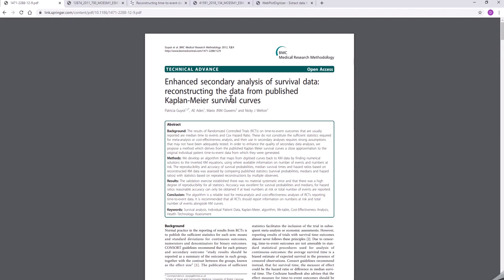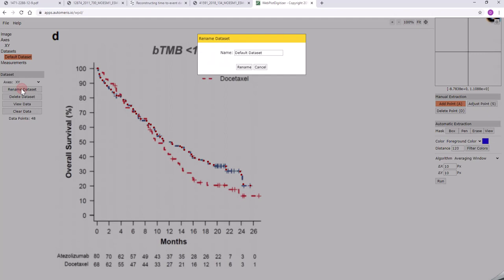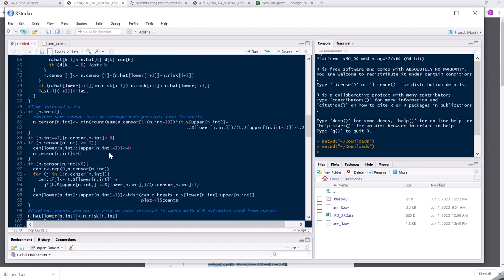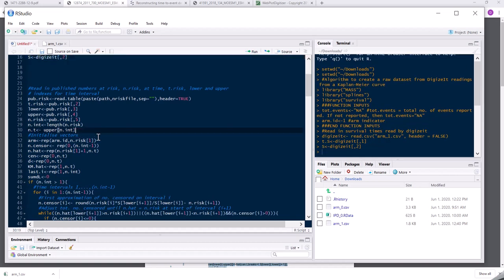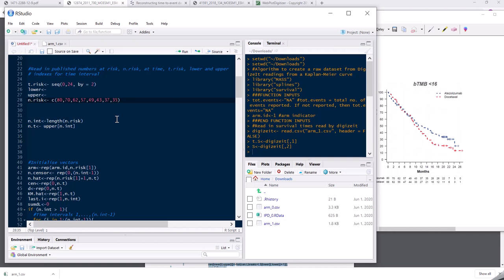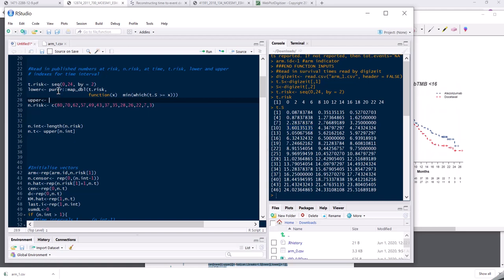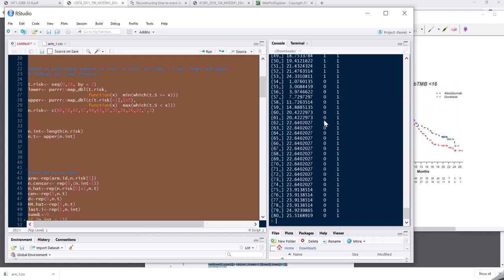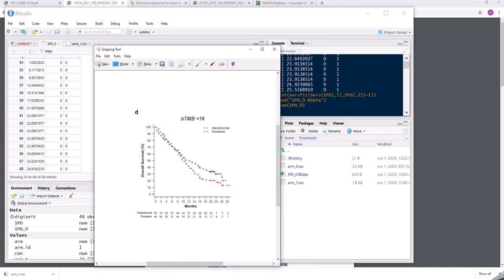Extract data from a Kaplan-Meier plot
I describe how to extract (approximate) patient level data from a Kaplan-Meier plot using the algorithm of:

Guyot, P., Ades, A., Ouwens, M.J. et al. Enhanced secondary analysis of survival data: reconstructing the data from published Kaplan-Meier survival curves. BMC Med Res Methodol 12, 9 (2012).

(link to R code in paper)

and using WebPlotDigitizer:

Author: Ankit Rohatgi
Title: WebPlotDigitizer
Version: 4.2
Date: April, 2019
Location: San Francisco, California, USA

See also

The Kaplan-Meier plot I used as an example came from the supplementary material of:

Gandara, D.R., Paul, S.M., Kowanetz, M. et al. Blood-based tumor mutational burden as a predictor of clinical benefit in non-small-cell lung cancer patients treated with atezolizumab. Nat Med 24, 1441–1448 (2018).

I also mentioned the Stata version:

Wei, Y., & Royston, P. (2017). Reconstructing Time-to-event Data from Published Kaplan–Meier Curves. The Stata Journal, 17(4), 786–802.